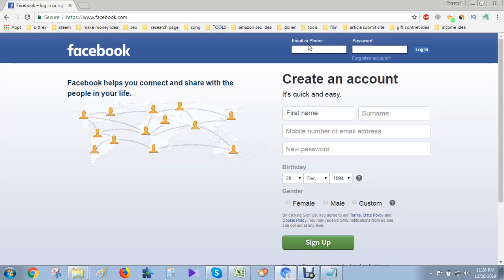how to facebook video chat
how to facebook video chat tutorial here.just see this video and easily to do facebook video chat totally simple process.